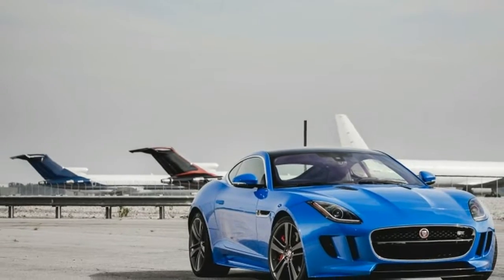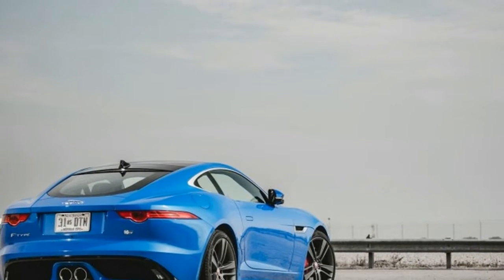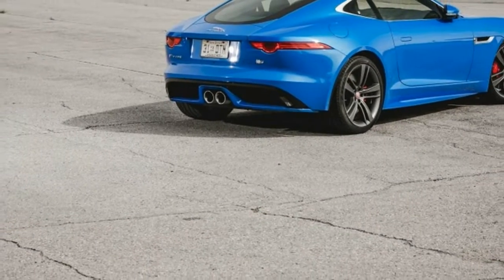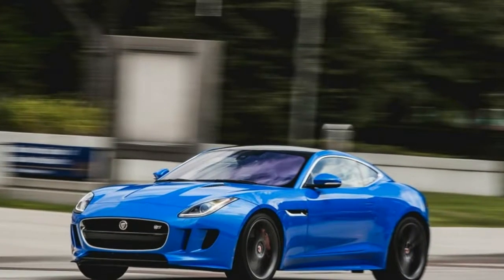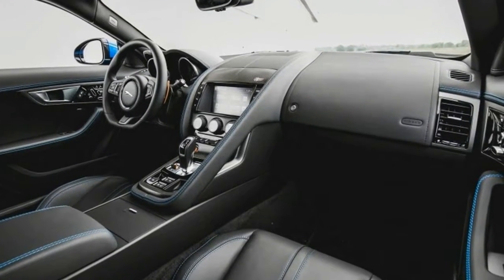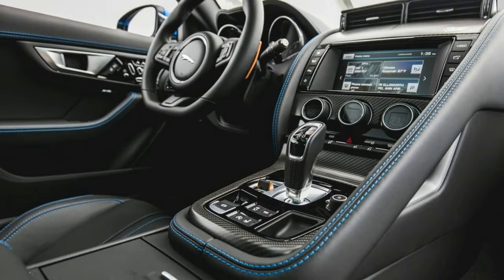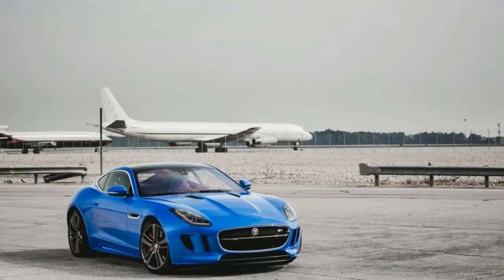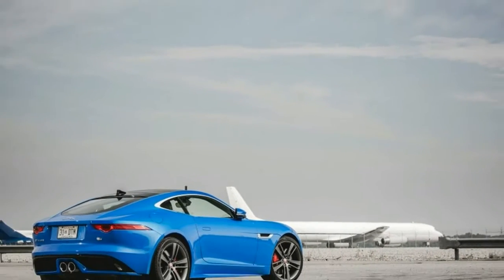HOT NEWS 2017 Jaguar F Type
From its seductively long hood to its steeply raked windshield and wide rear haunches, the F-type is a stunner. Offered as both a coupe and a convertible, it gets a snarling 3.0-liter supercharged V-6 pumping out 340 hp to the rear wheels through a six-speed manual or eight-speed automatic. Racier S models get a boost to 380 hp and offer all-wheel drive with the automatic. Suspension tuning is firm, and the F-type is always eager to play, but the cost is an often harsh ride over bumpy roads.